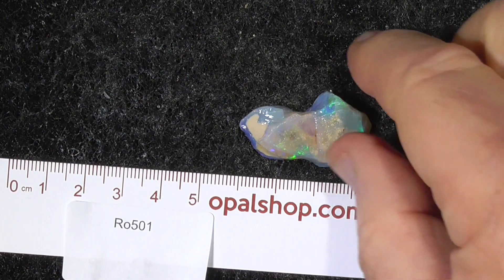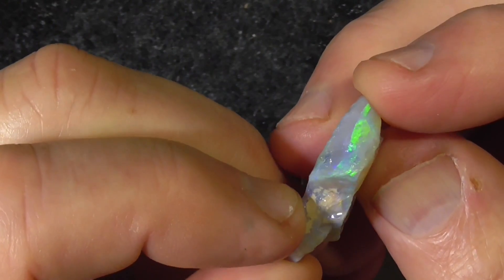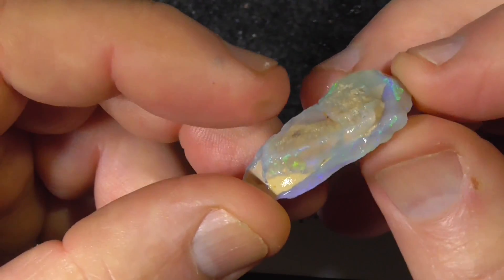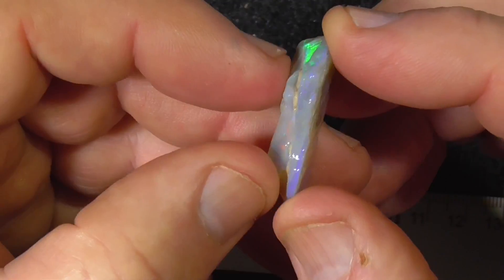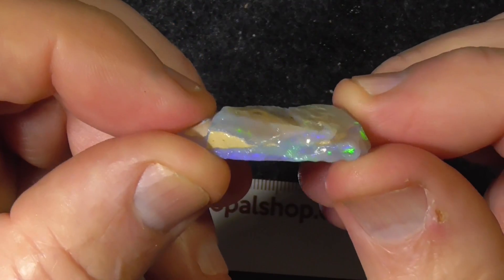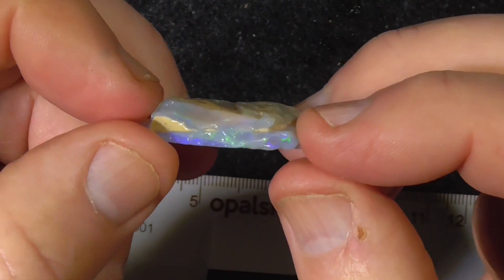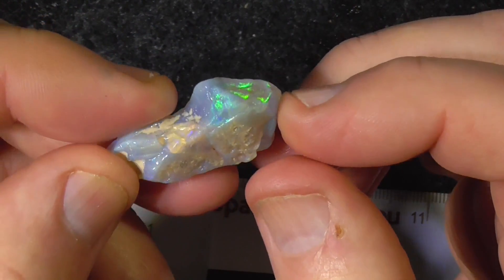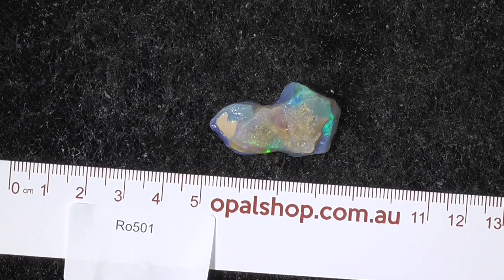Gem Quality Seam Opal from Lightning Ridge, Australia - Ro501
Bright gem pieces of seam opal from Lightning Ridge, Australia. Unfortunately, the brighter the material comes at a premium. Interested ??? and type in the sku number in the search.